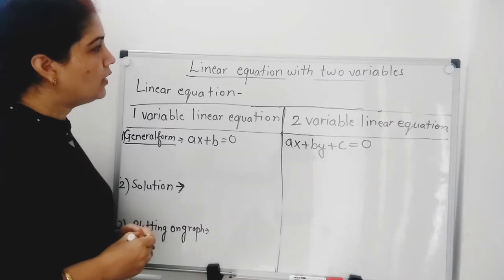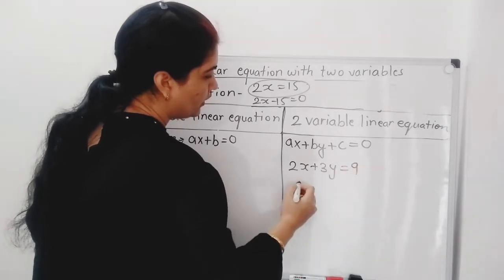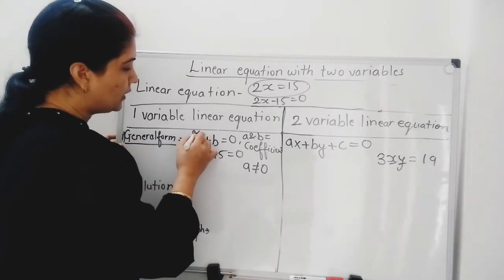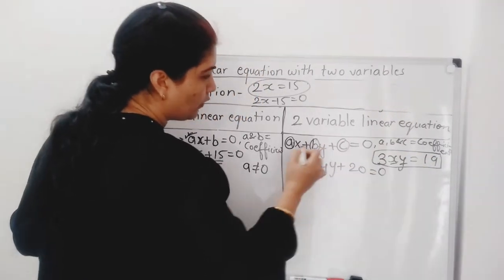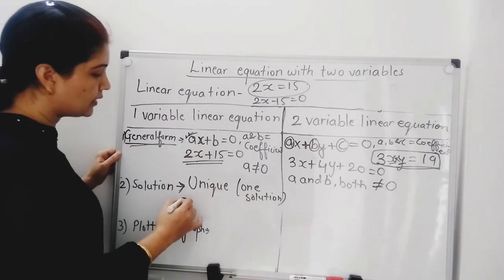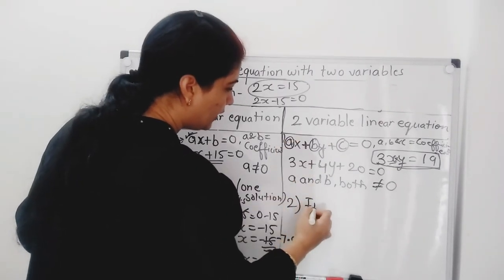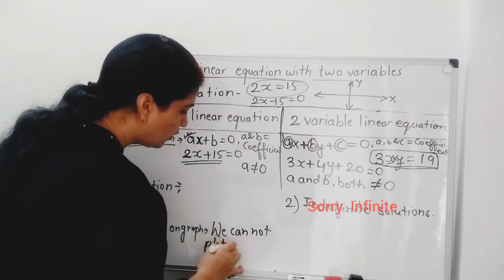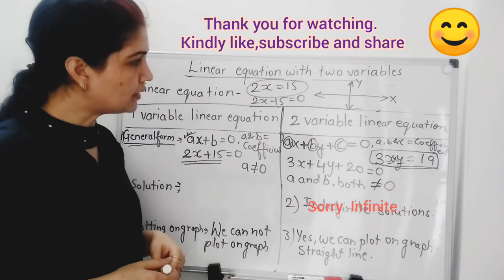Linear Equation in two variables (Introduction)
In this video I have explained what is two variables linear equation and how it is different from one variable linear equation.